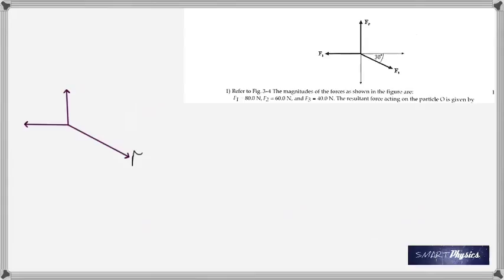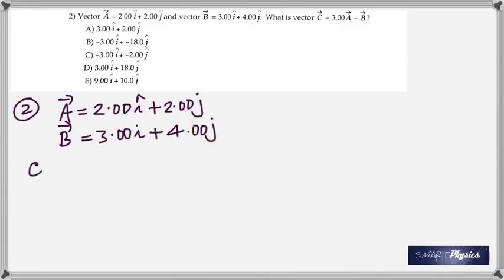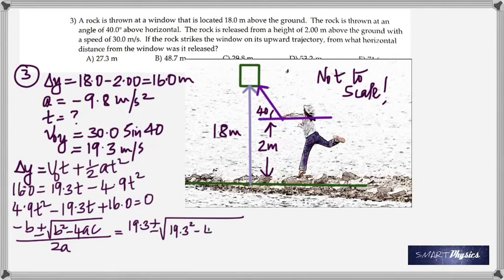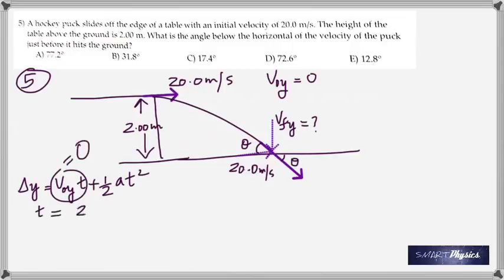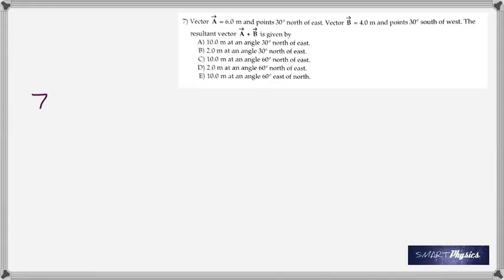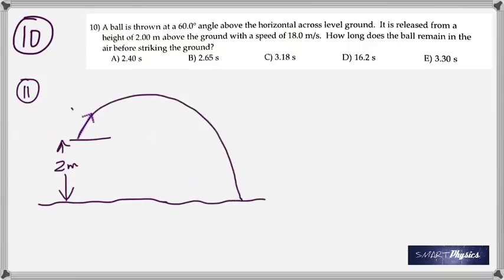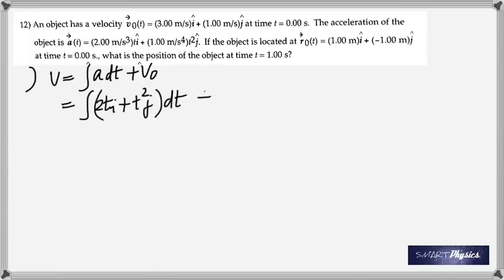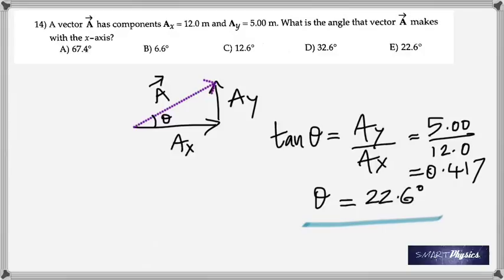Quiz Answers on Motion in two dimensions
Vectors and motion in two dimensions